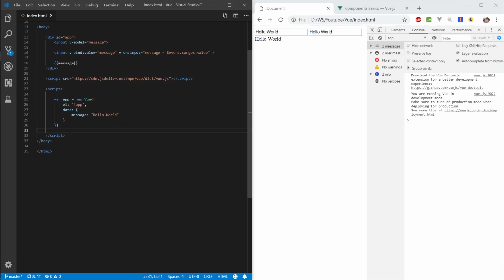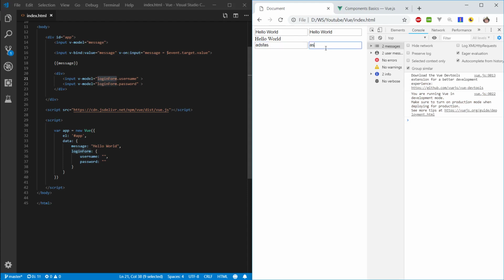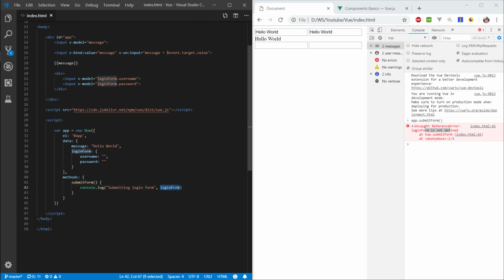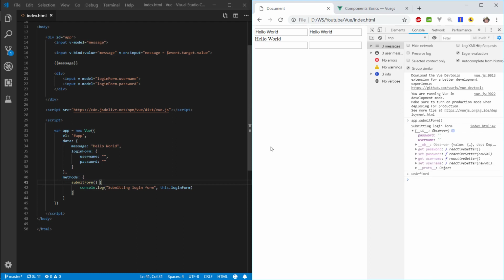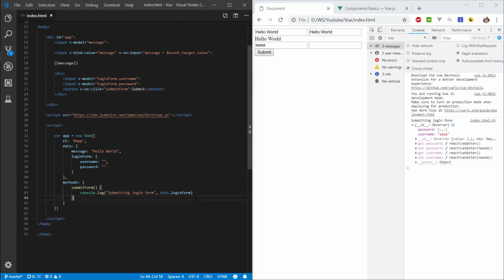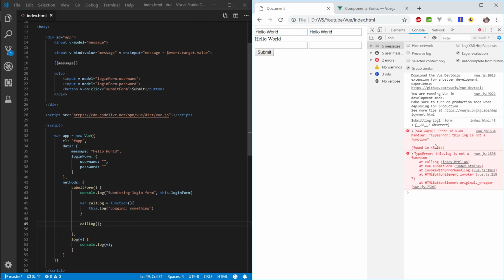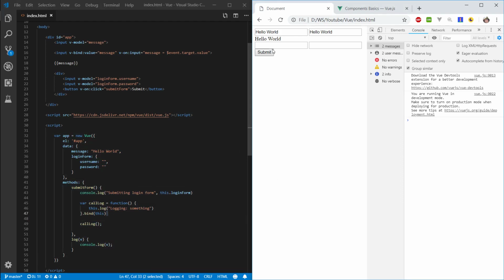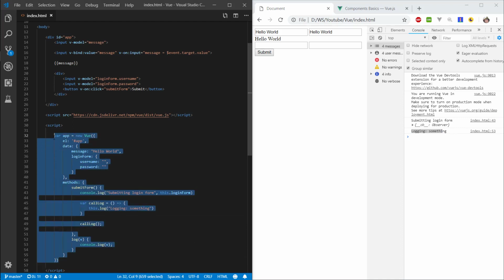Vue Beginner Guide Ep.4 - Methods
In this tutorial I show you how to use Vue methods and how to step around possible error's that you can get with accessing 'this' property.